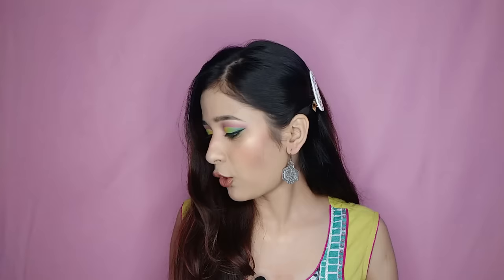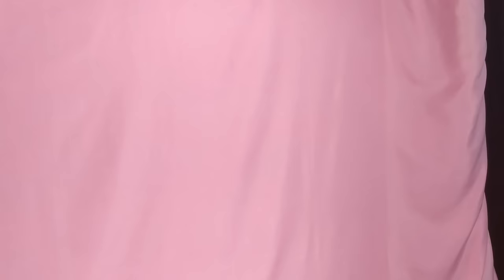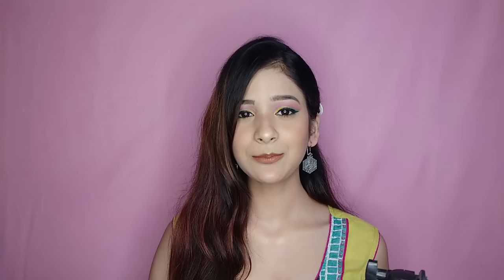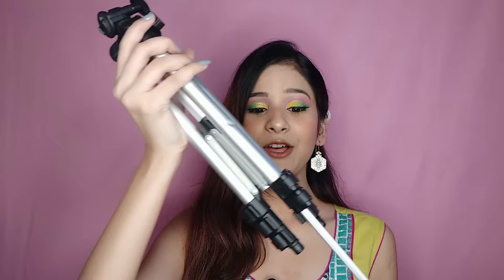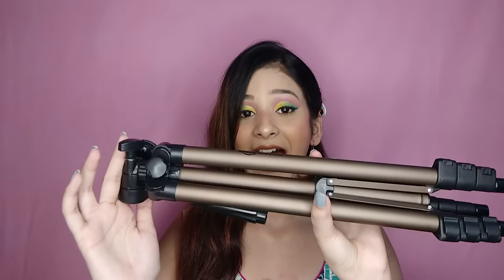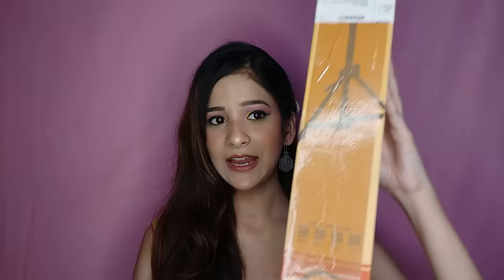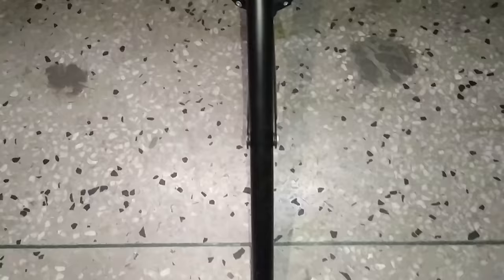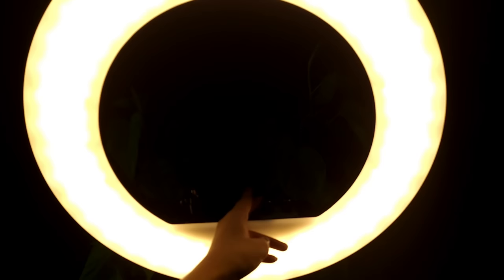How I SHOOT MY YOUTUBE VIDEOS WITH PHONE | Shoot High Quality Videos With Phone | Chillbee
○ Tripod
○ Ringlight
○ Mic
○ Backdrop
○ Backdrop Stand
○ Backdrop clips
○ Hard Disk
○ Bluetooth Mouse
○ Vlogging Tripod
○ Camera

Hello Bees! In today's videos, I am showing you all " HOW I SHOOT MY YOUTUBE VIDEOS WITH PHONE". If you are just starting out you don't need a full setup for your videos but as soon as you start to grow you should invest in the quality of your videos. In this video, I am only showing and recommending the things I absolutely LOVE.

FAQs
Age: 22
Shot on: Redmi Note 7S
I Edit Pictures on Snapseed + Lightroom

If you’ve made it up till the bottom of the page COMMENT “🧡🧡🧡”